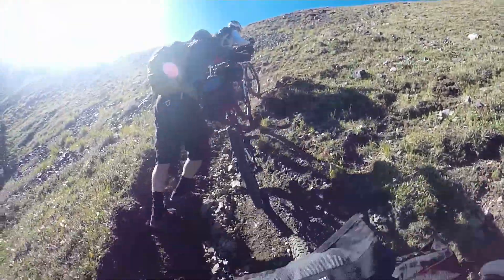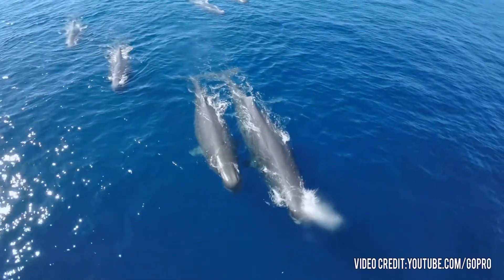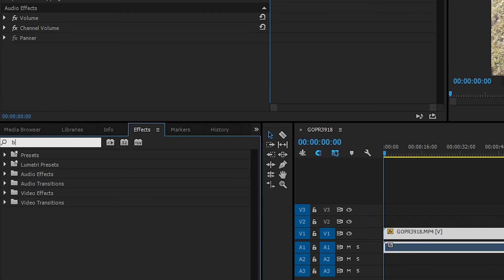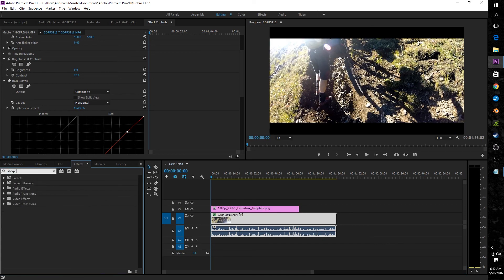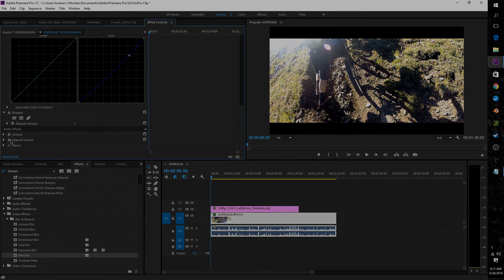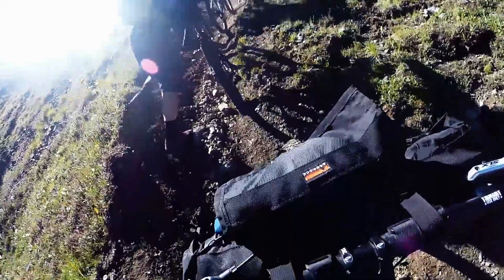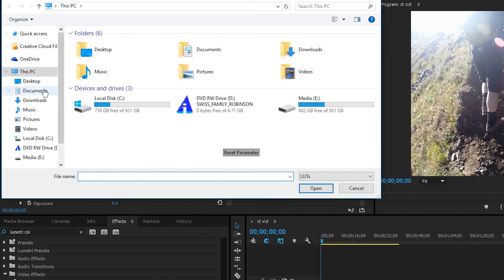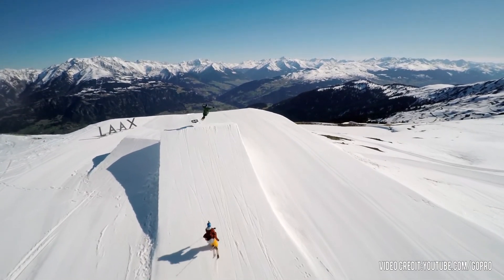How To Make GoPro Videos Look Better! | GoPro Color Correction Tutorial EASY 2016!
How to make GoPro videos look better in Adobe Premiere Pro!  This is super simple to do and involves only three basic color concepts: Saturation - Contrast - and Sharpness!  Tweaking these things inside your editing software will result in a more professional look to your gopro videos and you can make them look amazing!

This is a color correction and grading tutorial, so any prior experience in Premiere or with color grading prior to this tutorial will benefit the outcome.

My name is Andrew and until next time,

-InfoCannon